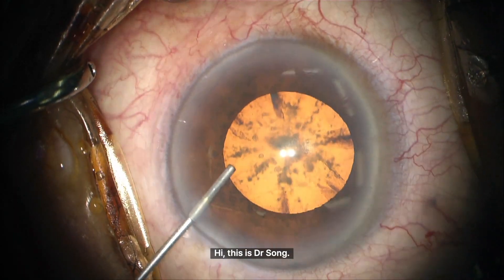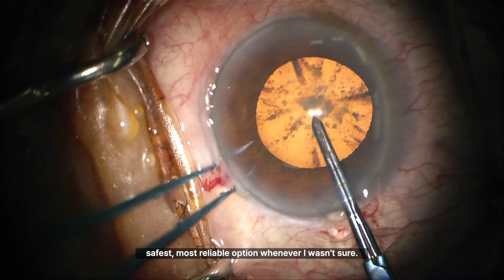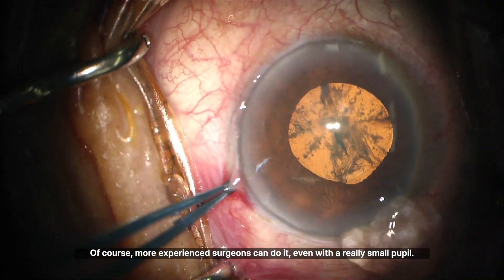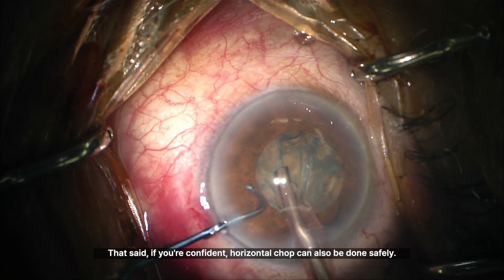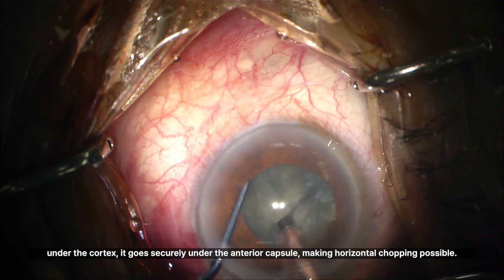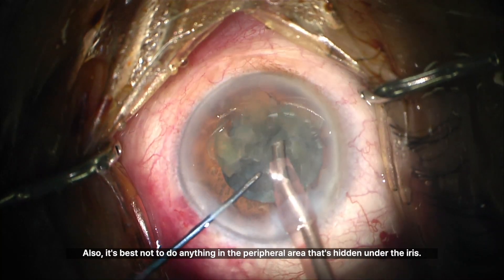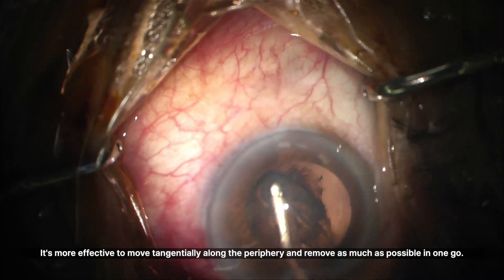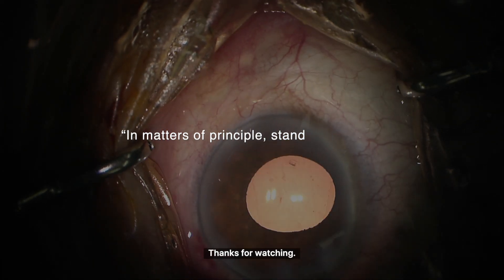Set a Line in Small Pupil Cataract Surgery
This educational video outlines my clinical decision-making framework for managing small pupil cases during cataract surgery. I discuss the specific criteria I use to determine when to employ a pupil expansion device, as well as the surgical techniques I find most effective and safe in these challenging situations.

Topics addressed include:
• Establishing a 5.5 mm cutoff for pupil expansion device use
• Choosing appropriate nucleofractis techniques for limited pupil size
• Strategies for safe horizontal chopping beneath the anterior capsule
• Efficient and controlled cortical removal using tangential I/A techniques
• Key precautions to prevent iris trauma in a constrained surgical field

The content is intended for ophthalmic surgeons seeking to enhance safety, consistency, and efficiency in small pupil cataract cases.

❗❗❗알림❗❗❗
해당 채널의 영상은 제가 시행한 수술에 대한 교육적 목적으로 제공됩니다. 영상에는 수술 장면이 포함되어 있으며, 일부 시청자에게 잔인하게 느껴질 수 있습니다. 이 영상은 성인을 대상으로 하며, 미성년자는 시청을 자제해 주시기 바랍니다. 영상의 내용은 의료 교육을 위한 것이며, 개인 맞춤형 조언이나 치료를 대체할 수 없습니다. 정보는 제작 시점의 내용이며, 최신 정보를 참고하는 것이 중요합니다. 영상의 사용에 따른 모든 책임은 사용자 본인에게 있습니다.